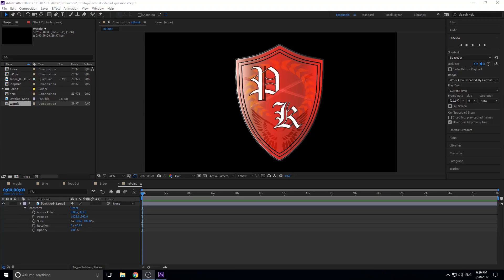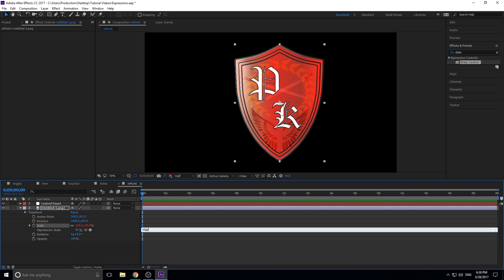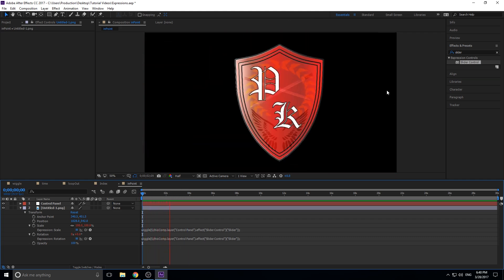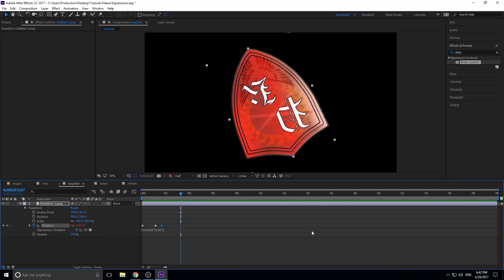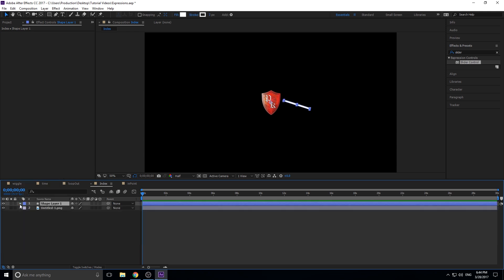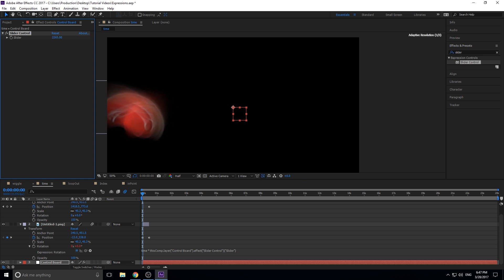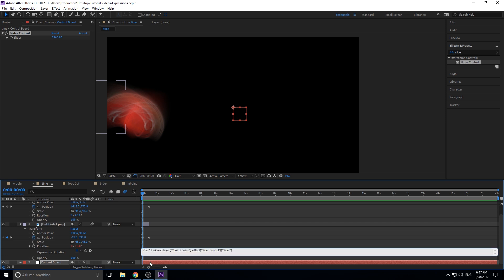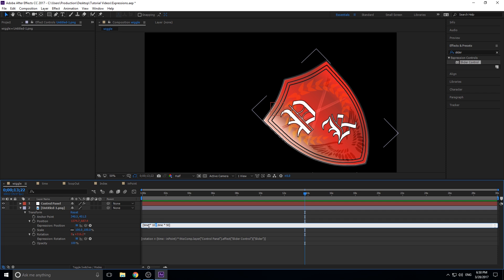5 Must-Know Expressions for Adobe After Effects CC (2017)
I go through 5 expressions to help take you to the next level in Adobe After Effects.

1. wiggle 0:53
2. loopOut 4:25
3. index 7:12
4. time 9:34
5.combinations + [] 11:40